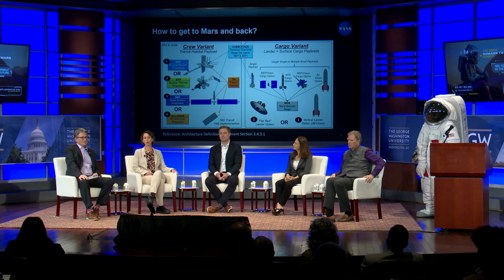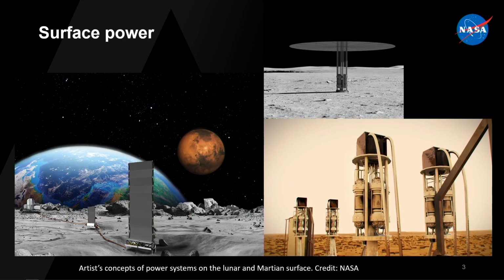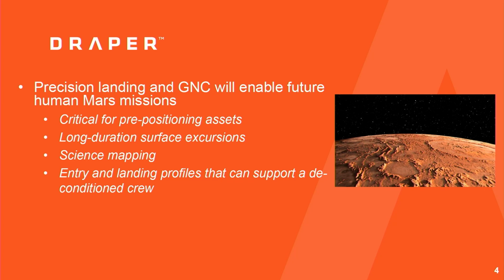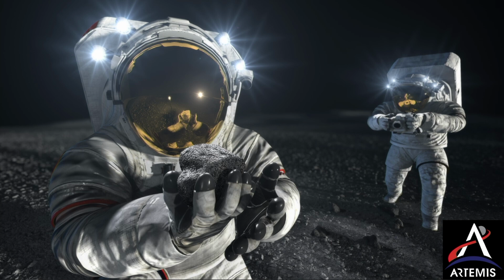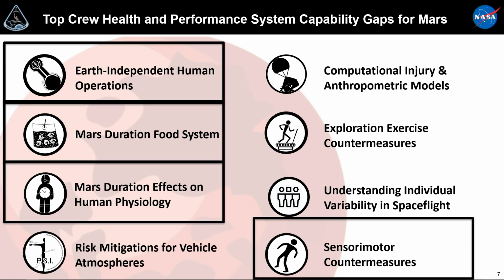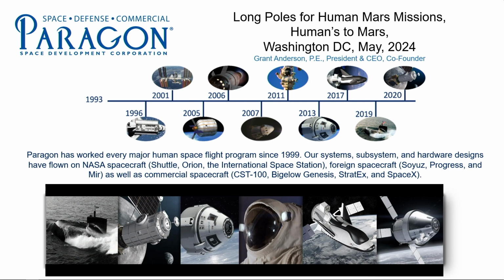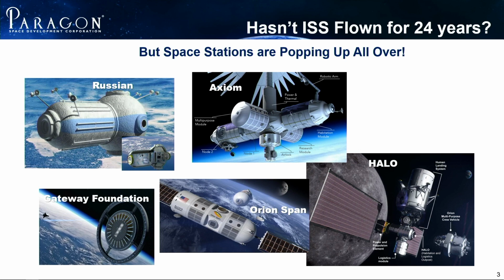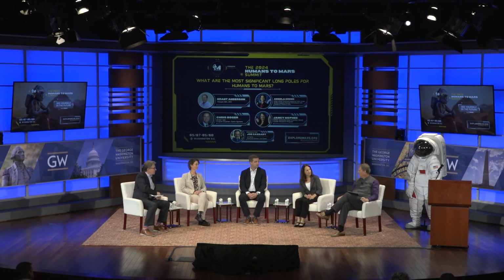H2M 2024 | What are the Most Significant Long Poles for Humans to Mars?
The 2024 Humans to Mars Summit | What are the Most Significant Long Poles for Humans to Mars?

Moderator: Joe Cassady (Aerojet Rocketdyne, an L3Harris Technologies Company | Director, Civil Space)
Chris Boger (Draper Labs | Program Director, Space Systems)
Grant Anderson (Paragon SDC |  CEO)
Angela Krenn (NASA |  STMD Technical Integration Lead, STMD Surface Systems Principal Technologist, KSC Cryogenics Research Lead)
Jancy McPhee (NASA |  Associate Chief Scientist, NASA Human Research Program)